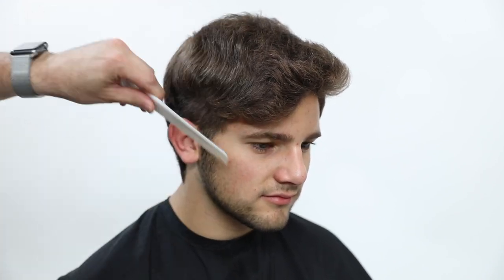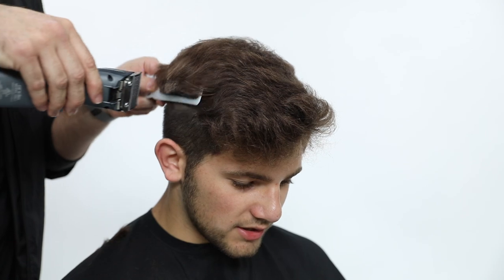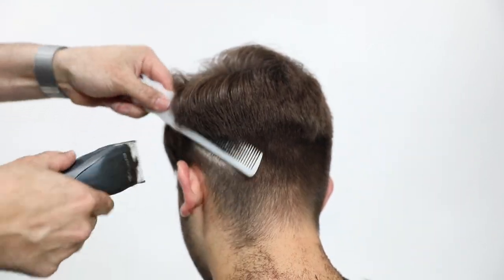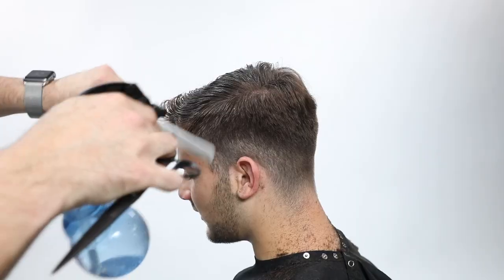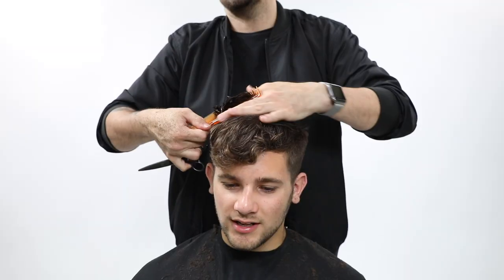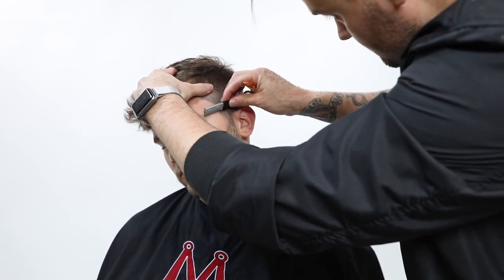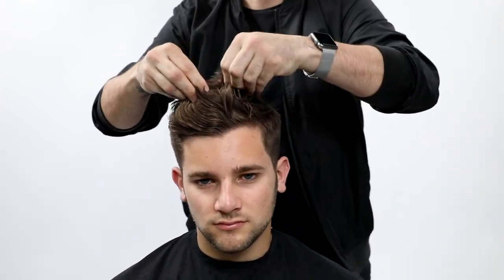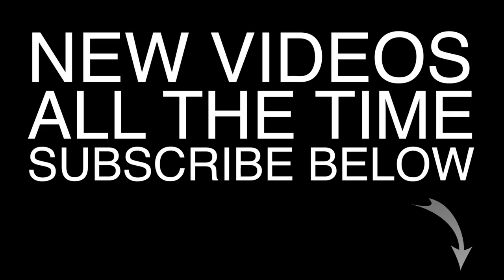Textured Mens Haircut Tutorial for Thick Wavy Hair | MATT BECK VLOG 110